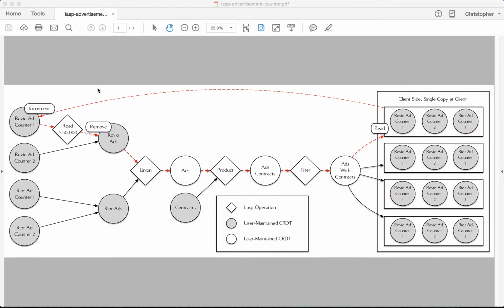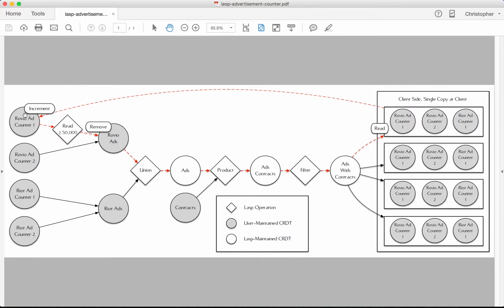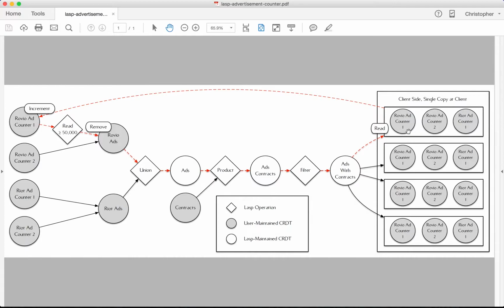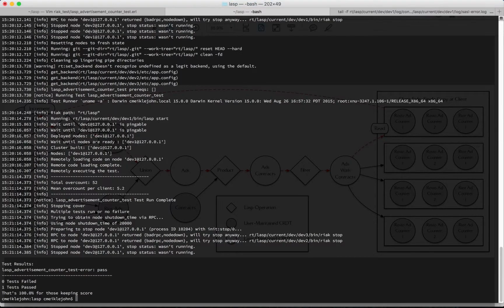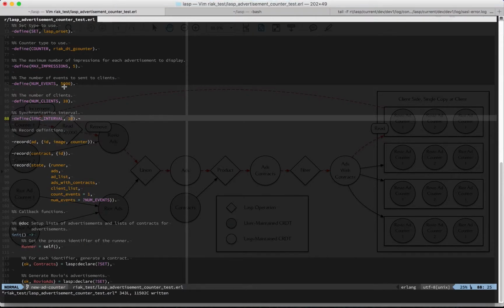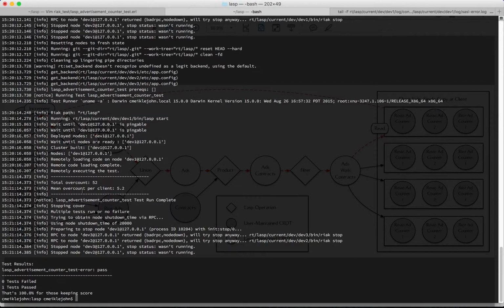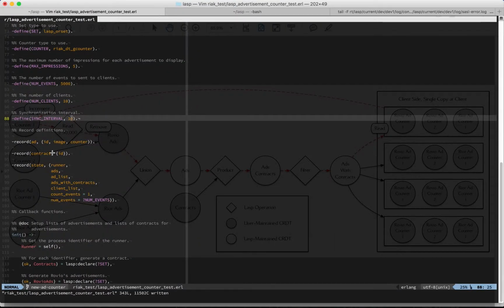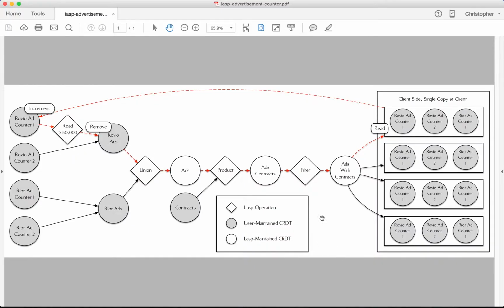Lasp, Advertisement Counter Example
The design of an eventually consistent advertisement counter using the Lasp programming model.